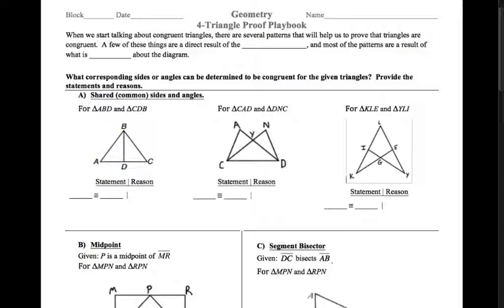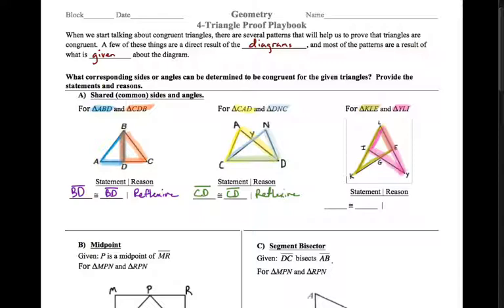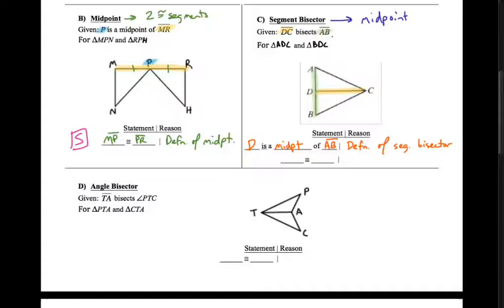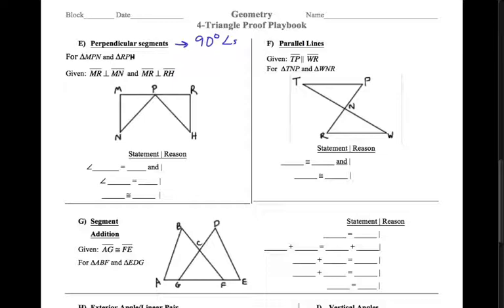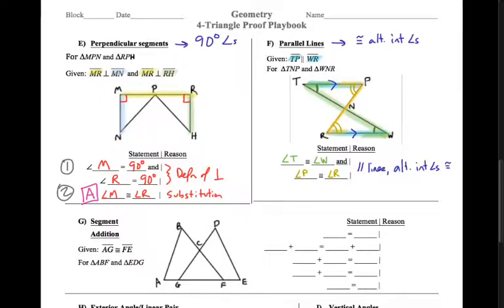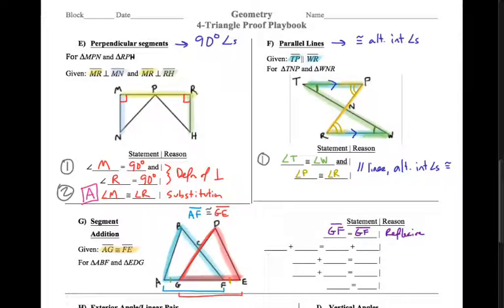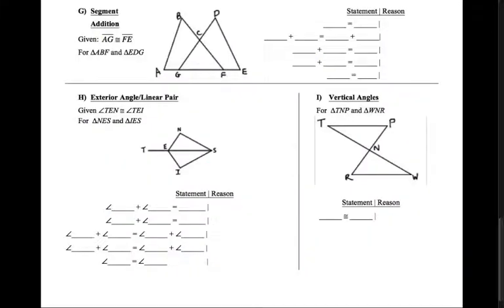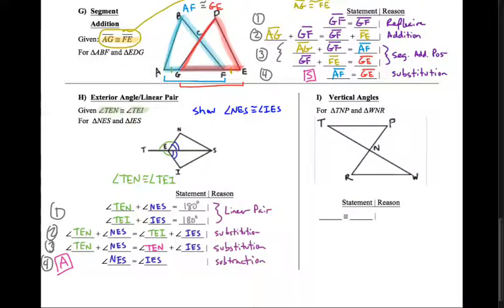geometry triangle proof playbook